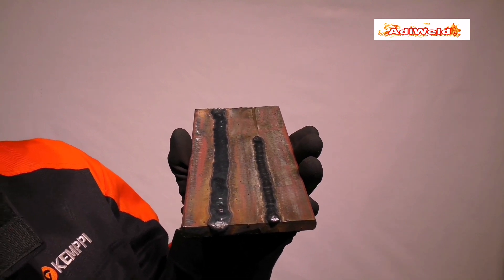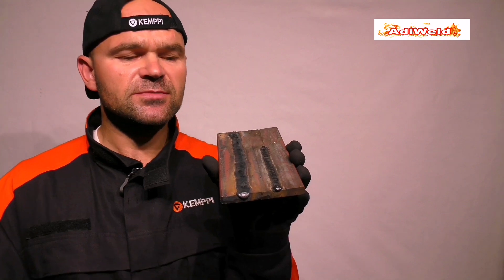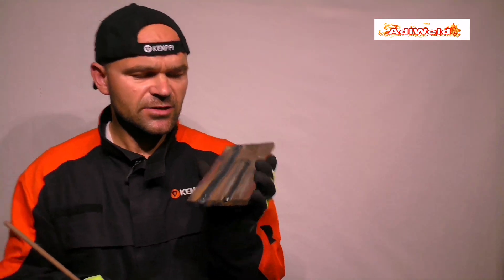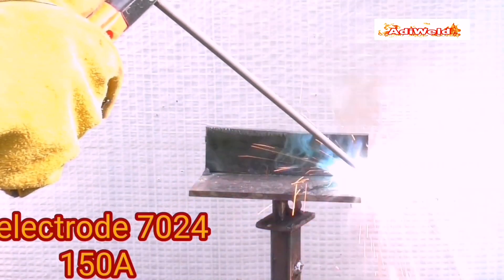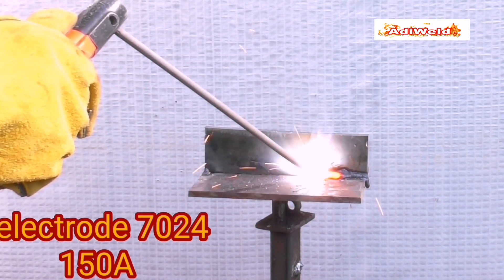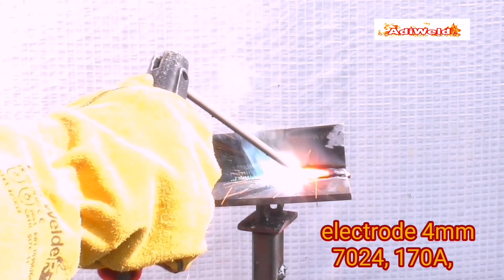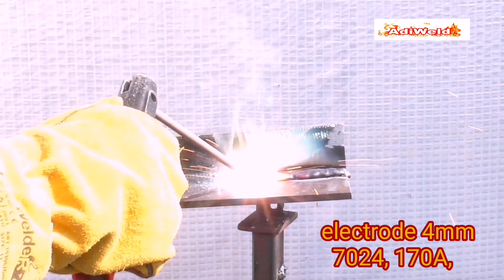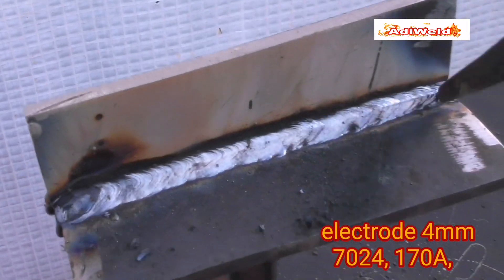Najwydajniejsze elektrody do spawania metodą mma / Elektroda grubo otulona 7024.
Hej. Filmik pod którym czytasz opis jest zmontowany na podstawie mojego wieloletniego doświadczenia zawodowego jako spawacz a informacje które przekazuje w trakcie moich publikacji przedstawiają mój punkt widzenia . Na moim kanale udostępniam poradniki nie tylko na temat spawanie elektrodą otuloną ale również on metodzie tig, mig. mag , na co również was zapraszam.